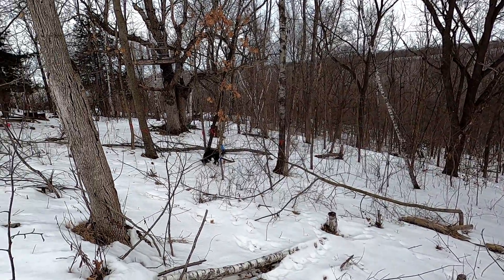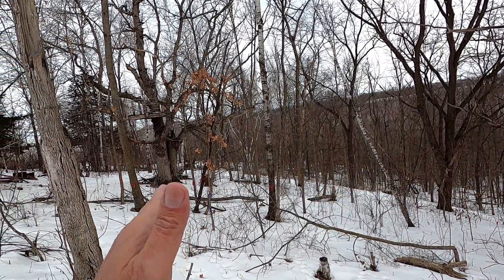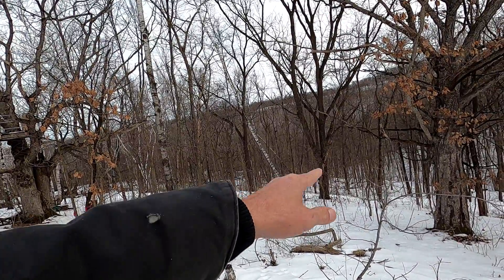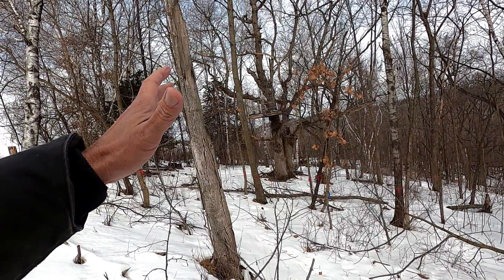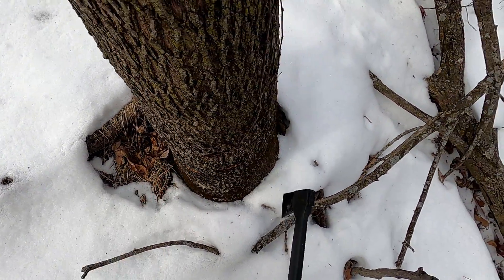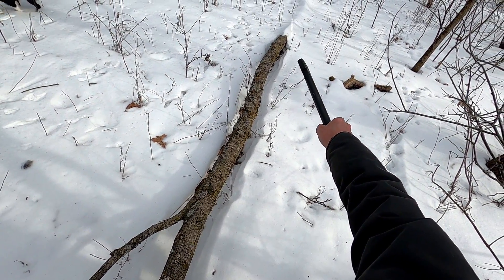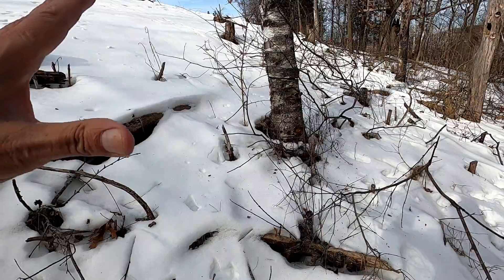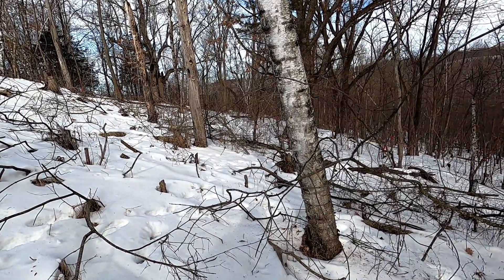How-to KILL A TREE Without Cutting it Down [Hack and Squirt]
In this video I show how to kill a tree without cutting it down by using the ‘hack & squirt method. Girdling can get the same results, but make the tree more prone to getting toppled by the wind. Also, girdling is far more labor intensive. Hack & squirt is pretty easy to do, and you can work through some acreage pretty quick.

🍺 If you enjoyed the video, you can buy me a beer

The recipe I used on this hack & squirt is:

 ½ Kerosene or diesel fuel
½ Triclopyr
1 tbs. Methylated Seed Oil

I mixed it right in in the bottle that was used to spray it. The methylated seed oil is a surfactant that works with oil-based herbicides, Triclopyr is the generic name for Garlon which is a great broad-leaf herbicide. Always read the labels and follow the instructions. Here is the ingredient as well as the awesome hatchet I used:

The things I use for Hack & Squirt can be found here:
Triclopyr gallon ―
Triclopyr quart ―
Fiskars Hatchet ―
Methylated Seed Oil ―